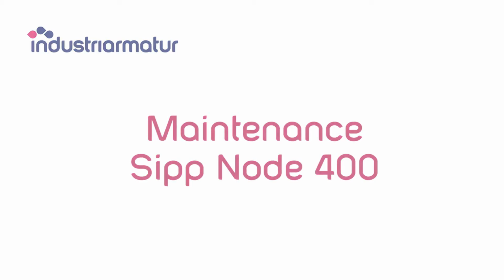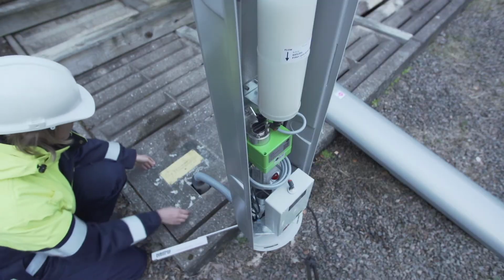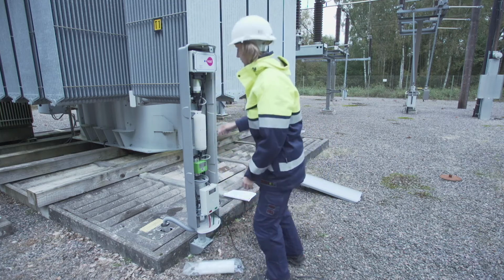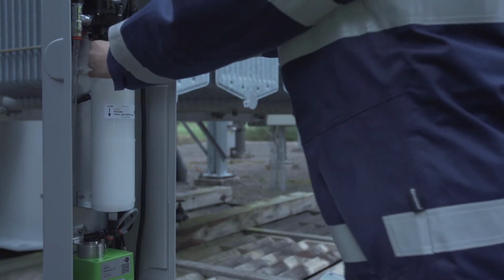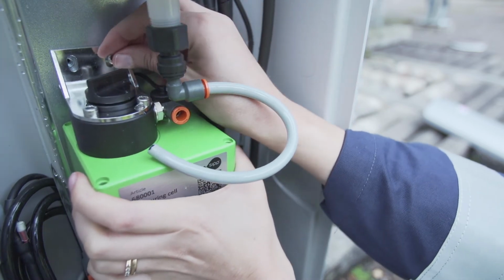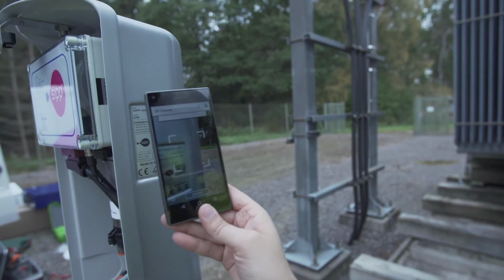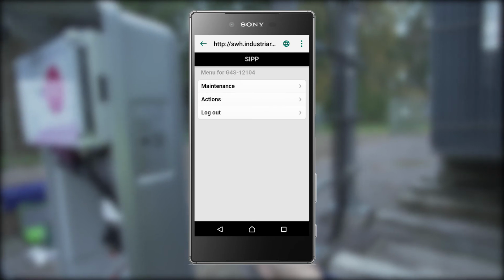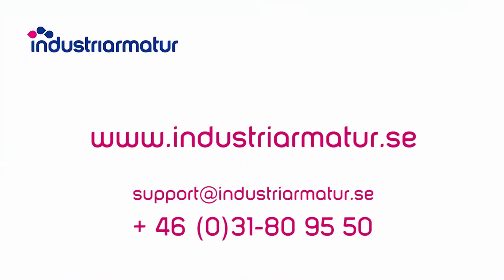SIPP Node 400 Maintenance EN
This video describes the correct maintenance procedure for Industriarmaturs SIPP Node 400.